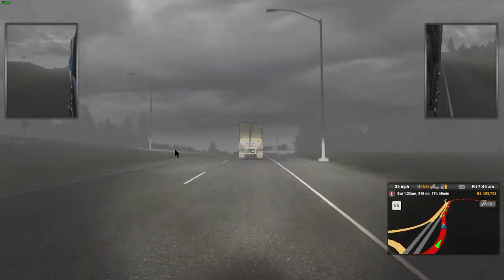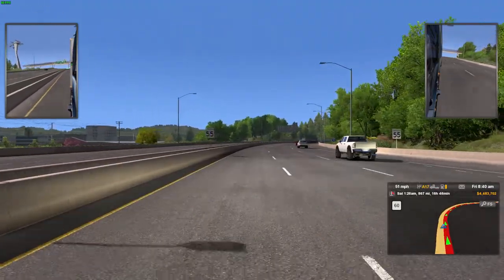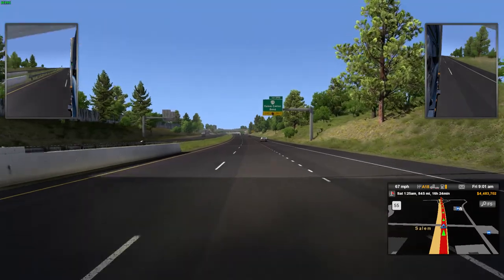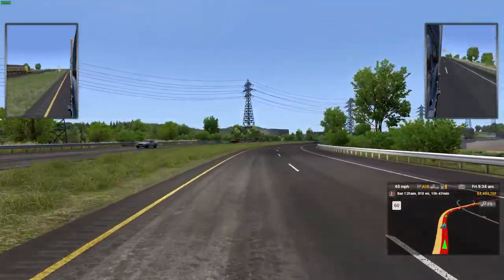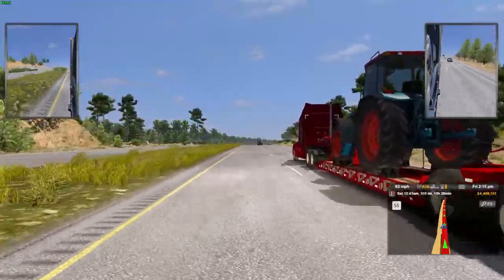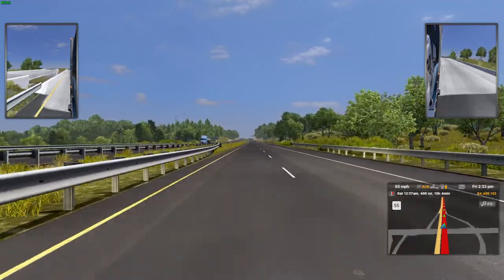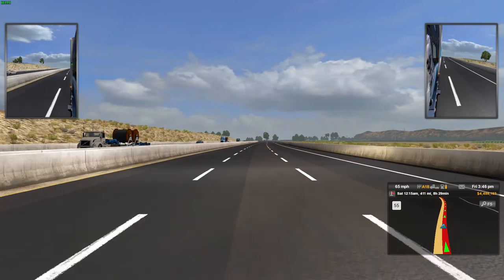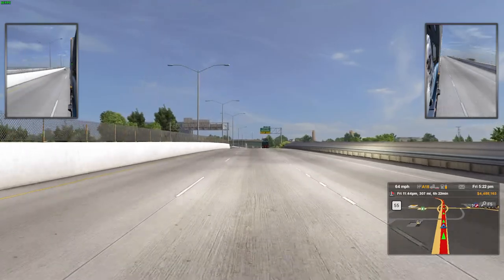ATS (12b) (David Adair-Pt2) 2021 01 24 23 57 43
David Adair Pt2 - Ok, a normal road trip following most of the road rules, not MP, regular traffic while listening to David Adair while Hauling a road train. He's quite a character. Comes in 2 parts and still, there's some of his lecture missing at the end.